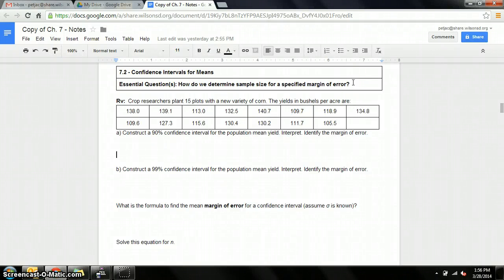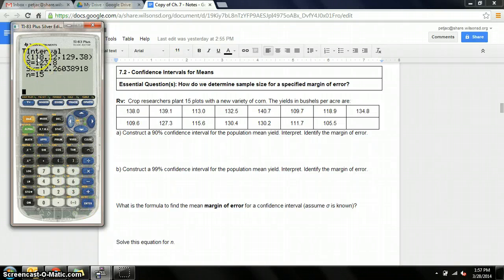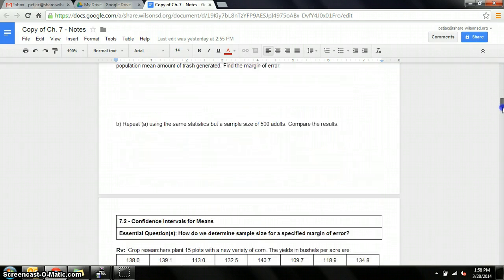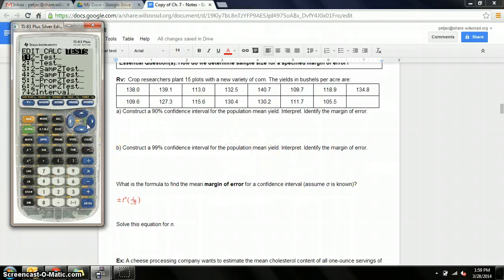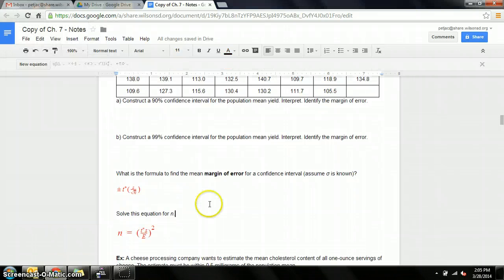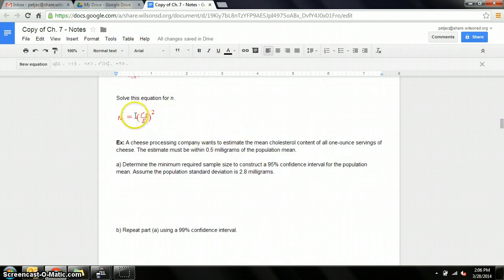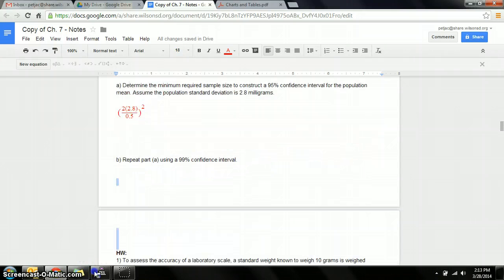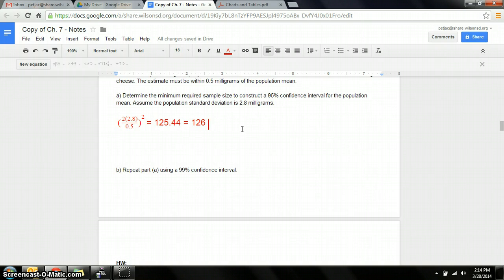7.2 Notes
These notes are intended for section 2 of chapter 7 in Mr. Peterson's Stats class.